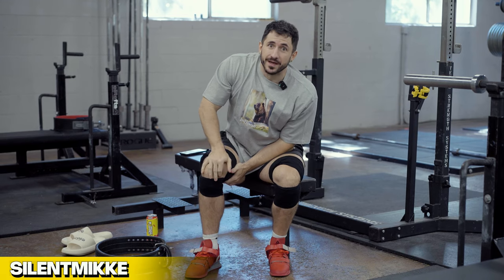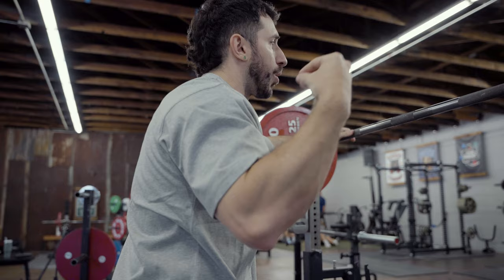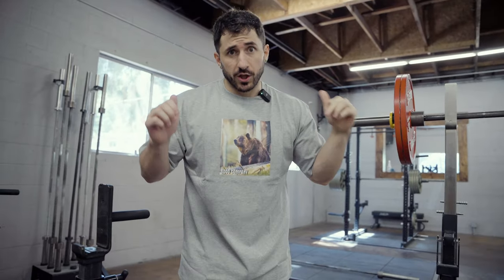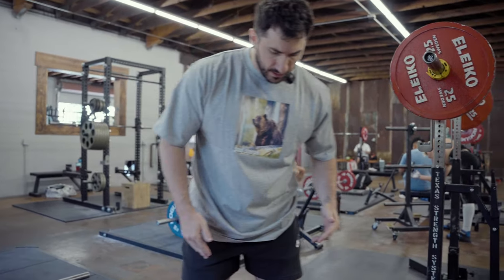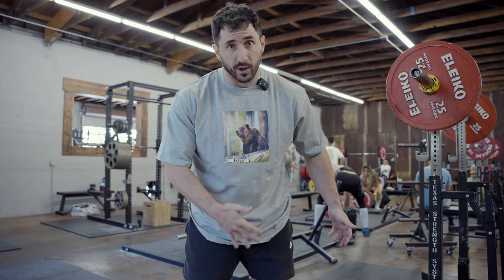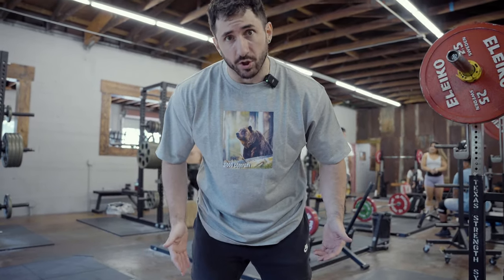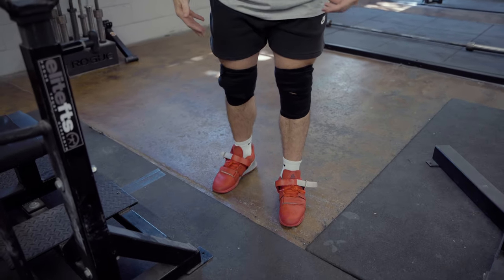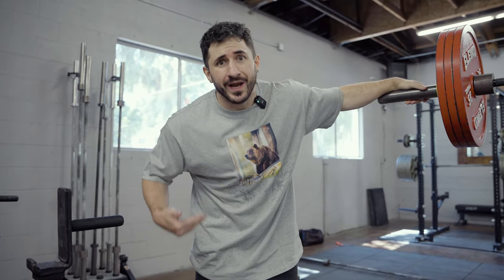How To Squat PROPERLY (3 Easy Tips)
seach silentmikke!

In this highly anticipated video, I'm going to unveil the secrets to mastering the squat, the king of all exercises! Get ready to unlock your full potential, build rock-solid strength, and sculpt those enviable legs and glutes.

🏋️‍♂️ The Perfect Form, Step-by-Step: From Beginner to Pro 🏋️‍♀️

Whether you're a complete beginner or a seasoned gym enthusiast looking to fine-tune your technique, this comprehensive tutorial has got you covered. Join me as we break down the squat into simple, actionable steps, ensuring you nail the form for maximum effectiveness and safety. You'll discover:

✅ Proper foot placement and stance: Learn how to position your feet to optimize stability and target specific muscle groups.
✅ The ideal depth: Uncover the truth about squat depth, debunking common myths while finding the perfect range for your body.
✅ Core engagement and spine alignment: Master the art of bracing your core and maintaining a neutral spine throughout the movement.
✅ Barbell or bodyweight? Understand the pros and cons of different squat variations and equipment, and choose the right option for you.
✅ Breathing techniques: Discover how to synchronize your breath with the squat to enhance your performance and maximize results.
✅ Troubleshooting common mistakes: I'll guide you through common pitfalls and share expert tips to overcome plateaus and optimize your progress.